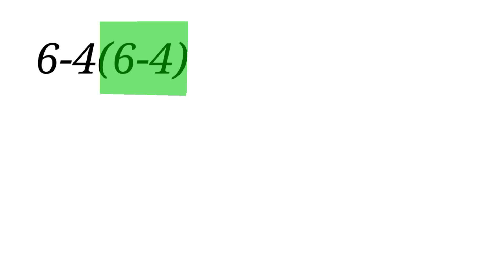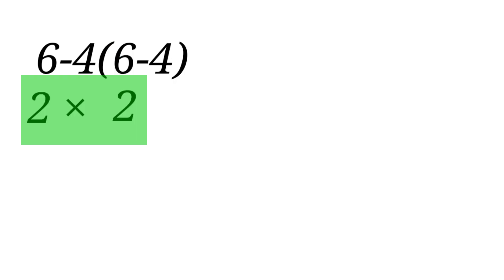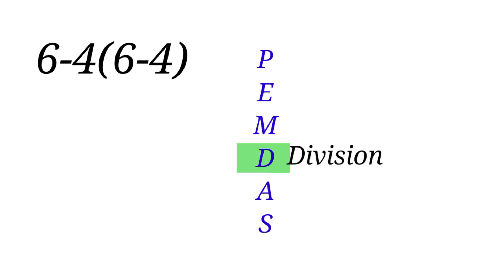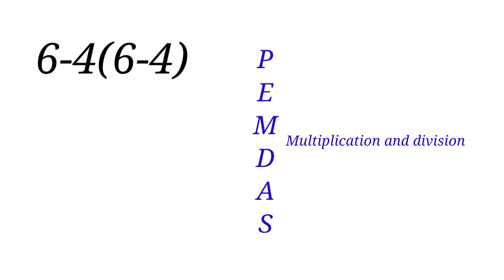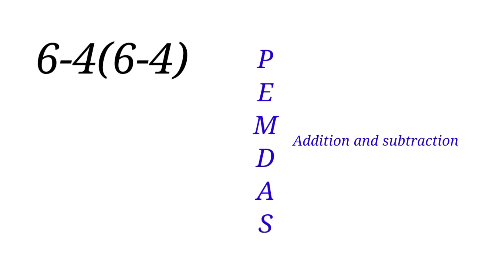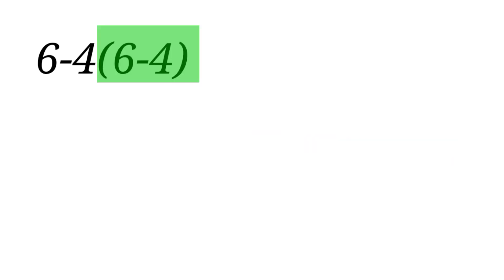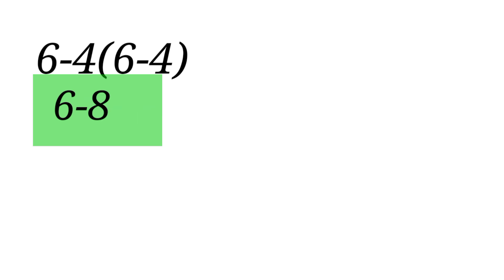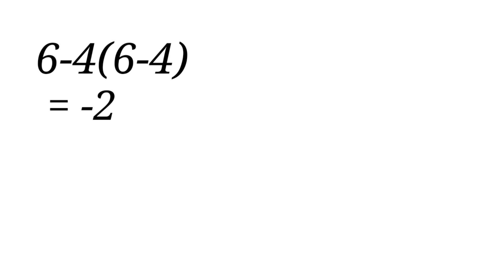Can you solve this tricky math question